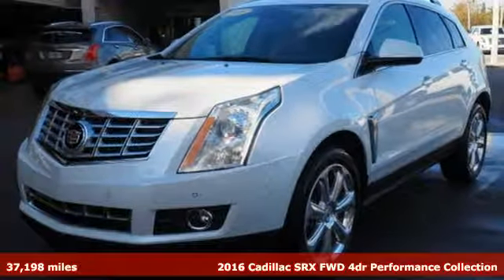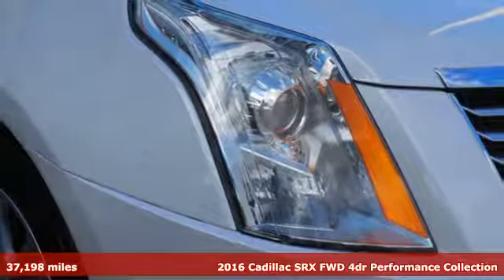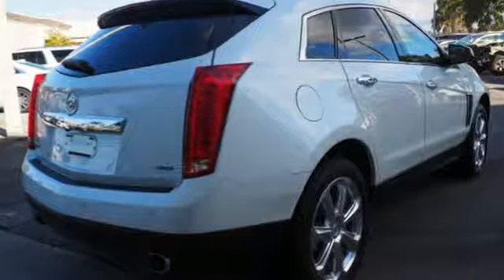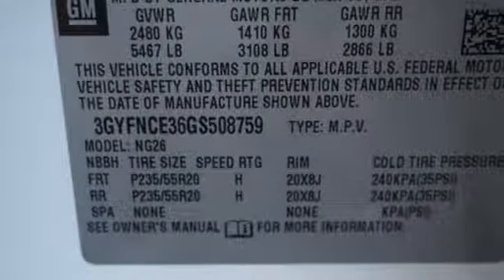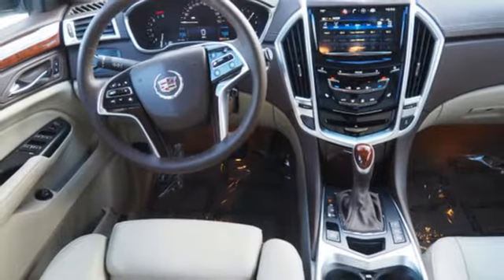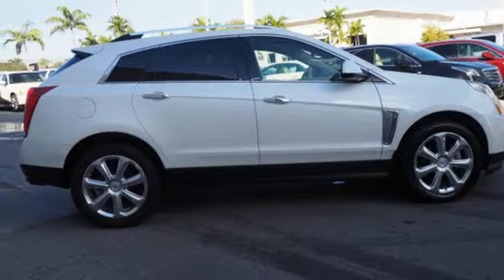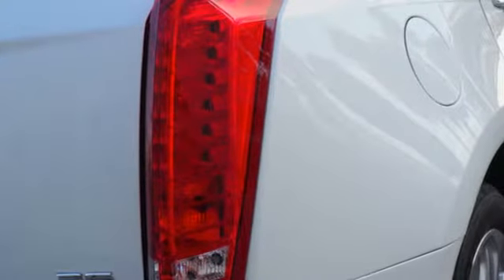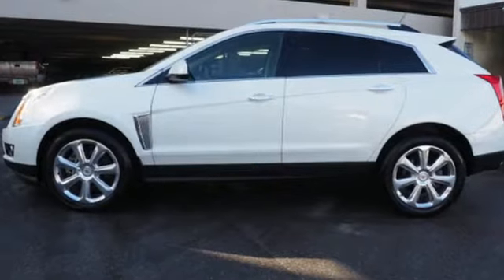Used 2016 Cadillac SRX Miami Fort Lauderdale, FL BR2576 - SOLD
Year: 2016
Make: Cadillac
Model: SRX
Trim: Performance Collection
Engine: 3.6l 6 Cylinder Fuel Injected
Transmission: AWD 6-Speed Automatic
Color: White
Interior: Ebony
Mileage: 37198
Stock #: BR2576
VIN: 3GYFNCE36GS508759
CARFAX One-Owner. Cadillac Certified, One Owner, Carfax Accident Free, Local Trade, Leather, Sunroof, Navigation, Bluetooth, Hands-Free, Backup Camera, Power Liftgate. Certified. 2016 Cadillac SRX Performance Platinum Ice Tricoat Cadillac Certified Pre-Owned Details: * Vehicle History * Roadside Assistance * Warranty Deductible: $50 * Transferable Warranty * Limited Warranty: 72 Month/100,000 Mile (whichever comes first) from original in-service date * 172 Point InspectionPriced below KBB Fair Purchase Price! **FINANCING AVAILABLE FOR EVERYONE** Driver Awareness Package (Forward Collision Alert and IntelliBeam Headlamps), Memory Package, Preferred Equipment Group 1SD (8-Way Power Front Passenger Seat Adjuster, Adaptive Remote Start, Automatic Air Circulation/Air Quality Sensor, Body-Color Heated Power-Adjustable Outside Mirrors, Cabin Humidity Sensor, Choco Sapele Wood Trim On Door & Center Stack, Choco Sapele Wood Trim On Steering Wheel/Shift Knob, Chrome Roof Rails, Driver & Front Passenger Heated Seats, Driver & Front Passenger Power Lumbar Control, Front & Rear Park Assist, Front Fog Lamps, Inside Rear-View Auto-Dimming Mirror, Keyless Access, LED Spotlights w/Lighting Pipes, Navigation System, Power UltraView Double-Sized Sunroof, Power-Adjustable Accelerator/Brake Pedals w/Memory, Rainsense Wipers, Rear Cross-Traffic Alert, Rear Power Liftgate w/Memory Height, Rear Storage Area Cargo Management, Shale & Titanium Retractable Cargo Shade, Side Blind Zone Alert, Speed-Sensitive Variable Effort Power Steering, Universal Home Remote, and Xenon High-Intensity Discharge Headlamps), Cadillac Certified Pre-Owned Certified, 10 Speakers, 20 x 8 Bright Machined Finish Wheels, 20 x 8 Polished Wheels, 3.39 Final Drive Ratio, 4-Wheel Disc Brakes, 4-Wheel Independent Suspension, ABS brakes, Adjustable pedals, Air Conditioning, AM/FM radio: SiriusXM, AM/FM Stereo w/Single Disc CD Player, Auto-dimming door mirrors, Auto-dimming Rear-View mirror, Automatic temperature cont

Address:
1240 North Federal Highway